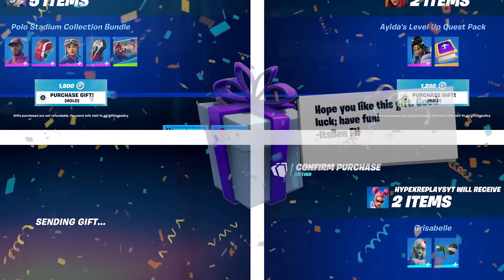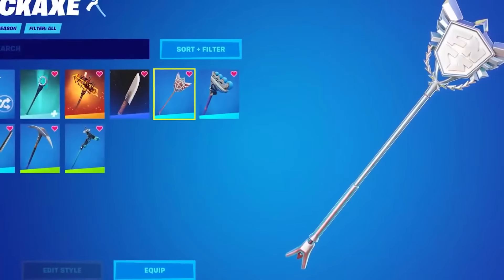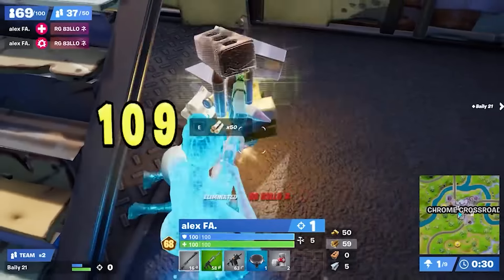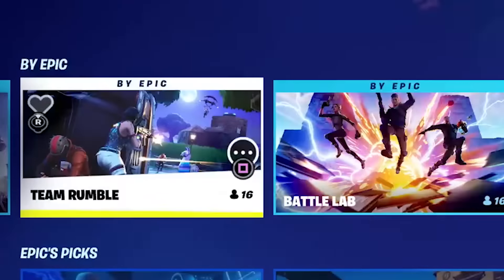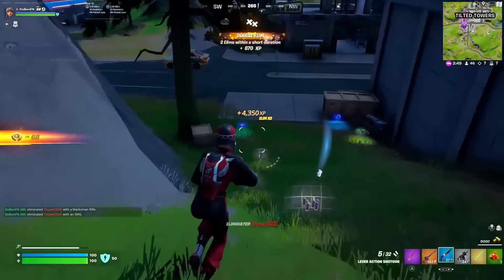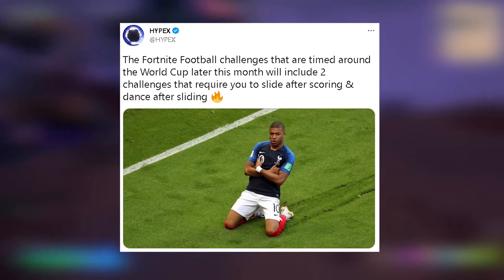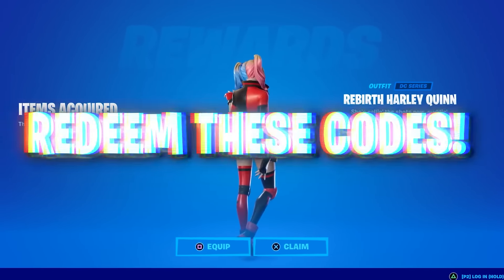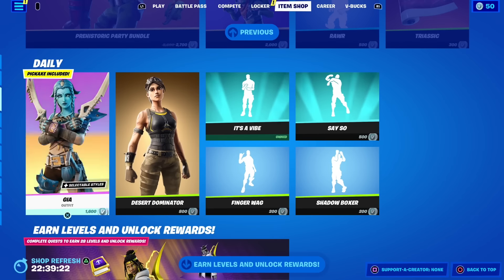17 FREE REWARDS before Fortnite CHAPTER 4!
17 FREE REWARDS before Fortnite CHAPTER 4!

Thanks @FeraalsVFX for trailer concepts!

Thanks FNChiefAko for the map concept!

Thanks ShiinaBR for the leaks!

Thanks FNBRintel for the leaks!

Thanks HYPEX for the leaks!

Thanks TweaBR for the leaks!

Thanks D3NII_yt for the concepts!

🔴Previous Videos🔴